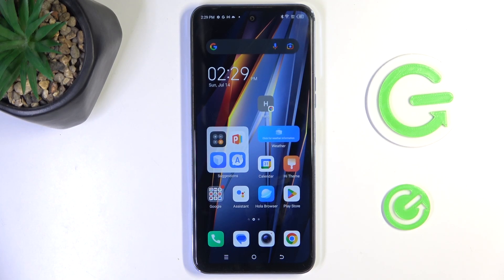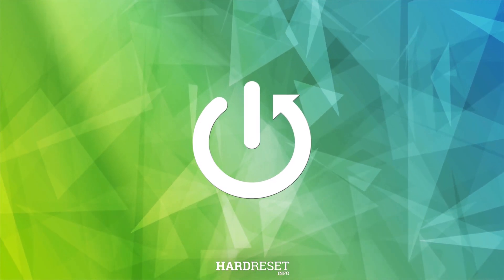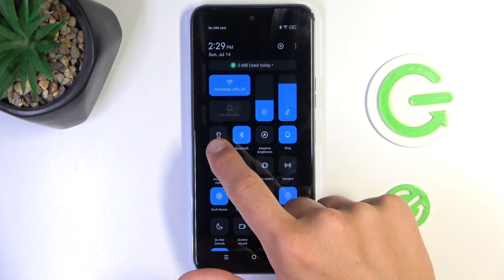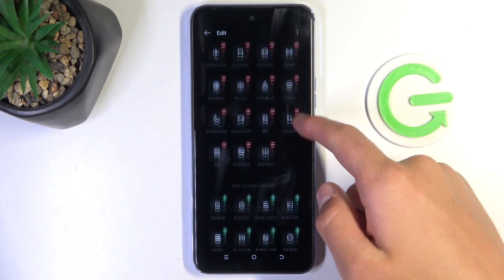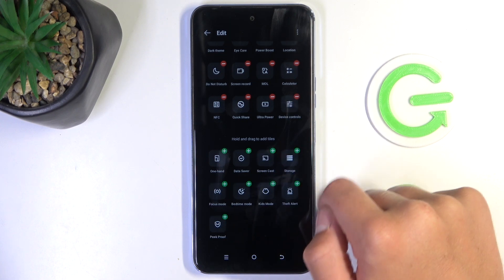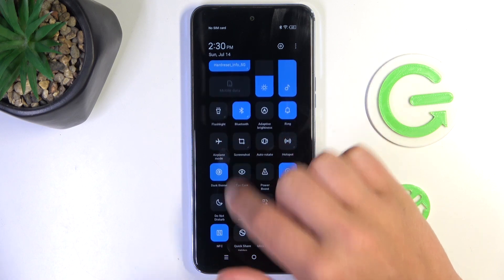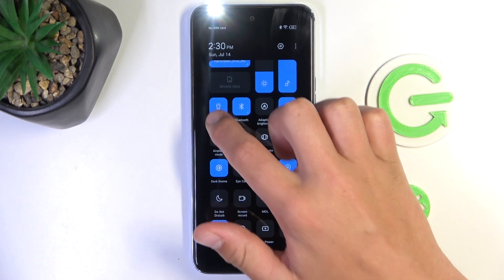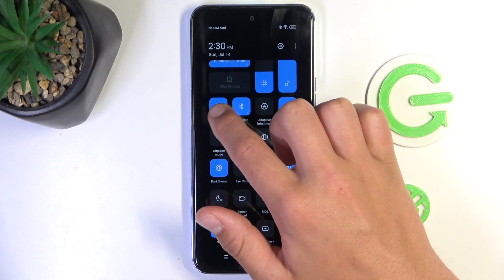How to Switch On the Flashlight in TECNO Pova Neo 2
Learn how to turn on the flashlight on your TECNO Pova Neo 2 phone with this quick tutorial. Illuminate your surroundings instantly with easy steps to activate the flashlight feature. Watch now to discover how to use the flashlight on your device for convenience and safety!

How to turn on the flashlight in TECNO Pova Neo 2? How to activate the torch in TECNO Pova Neo 2? How to use the flashlight in TECNO Pova Neo 2?